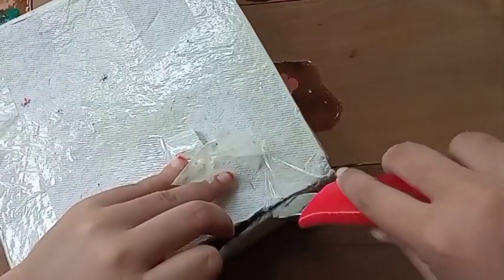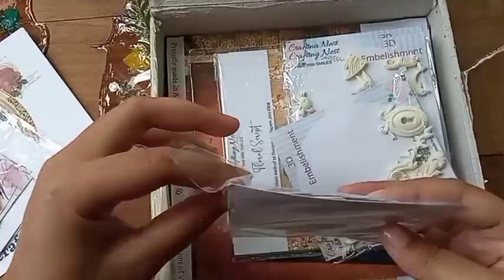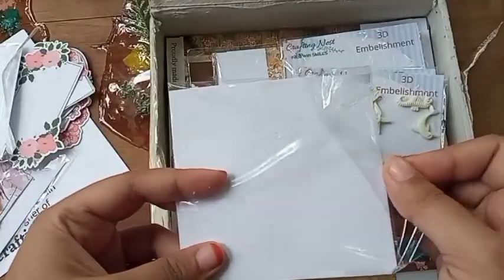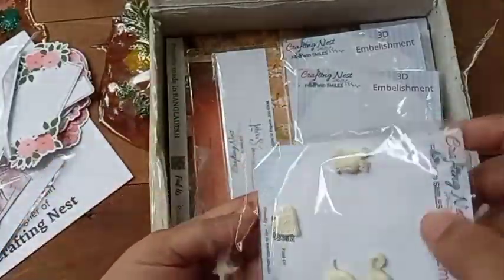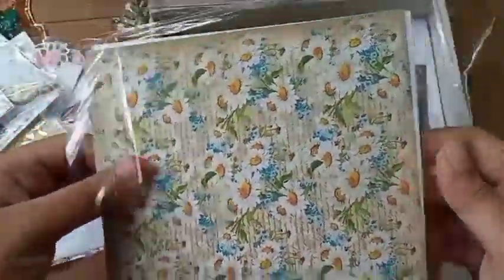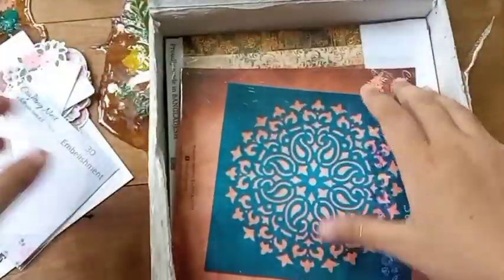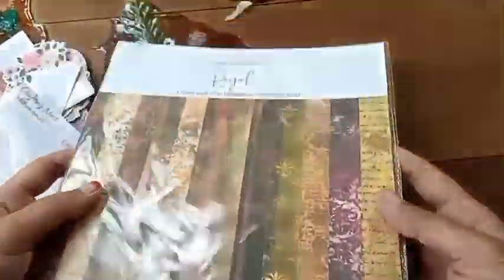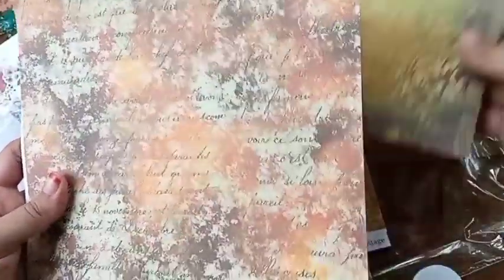Unboxing Crafting Nest's DT products|Design Team | Putu's Craftyhut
it's a new start of crafting with Crafting nest DT.
Bangladesh's very first Designer team .i'm very grateful for being a part of this team .
their all products are very good in quality and also one can get them at a reasonable price.

products of my package are:-
emphera, 3d embellishments, paper pack,Stencils, artificial flower!